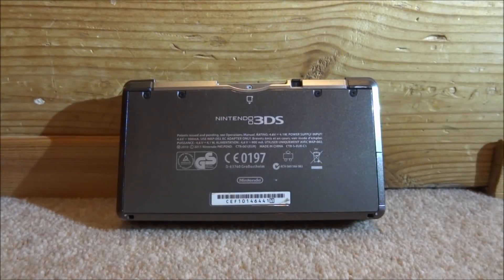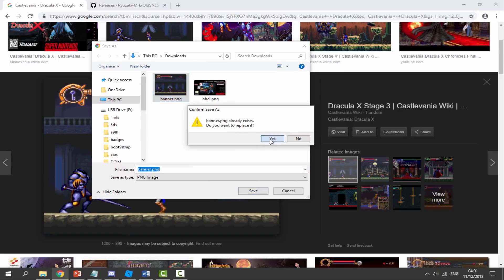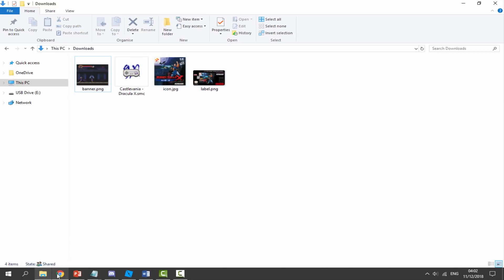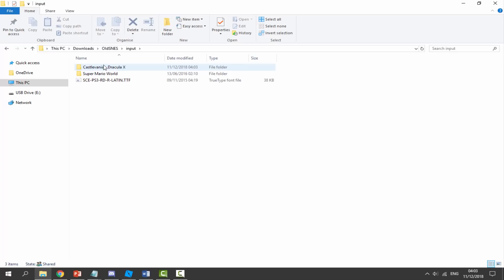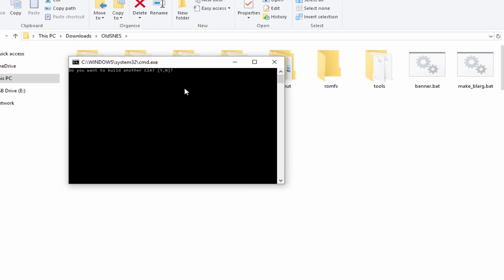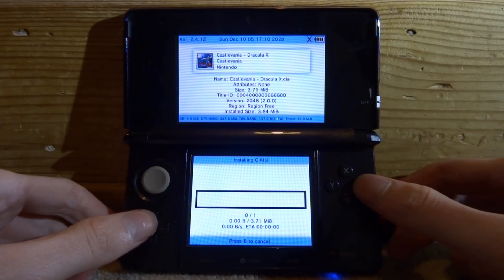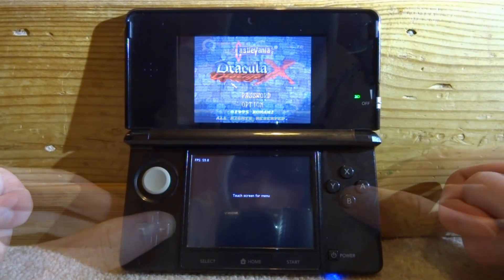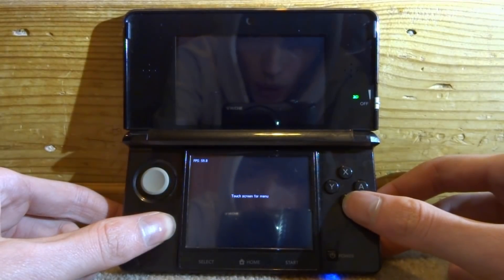Convert SNES ROM's Into CIA's & Install Them! (OLD/NEW 3DS/2DS)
For this video, I’ll show you guys how convert your SNES ROM’s into CIA files and Install them onto your Old 3DS/2DS or NEW 3DS/2DS!